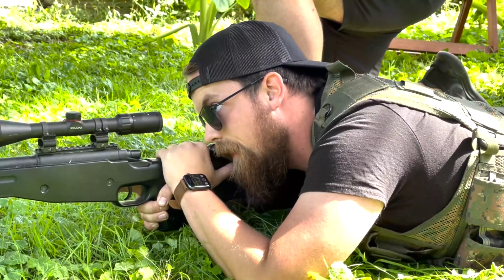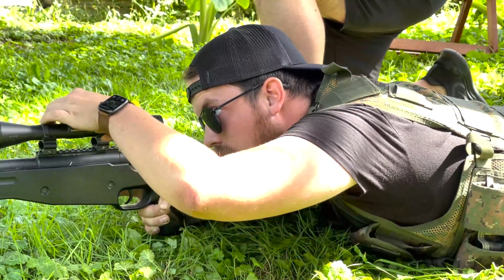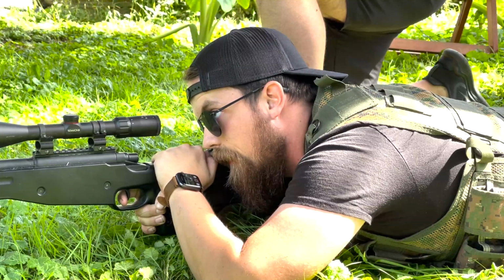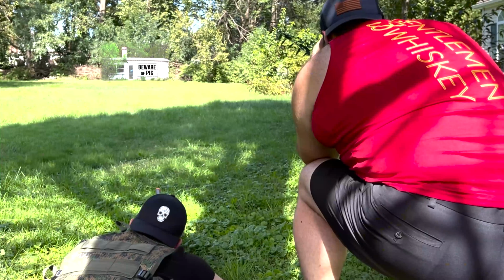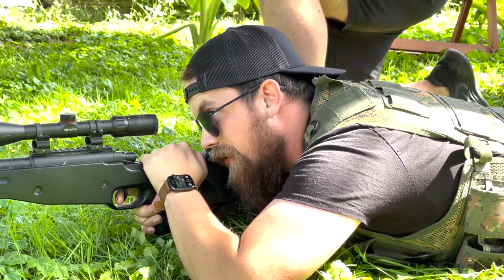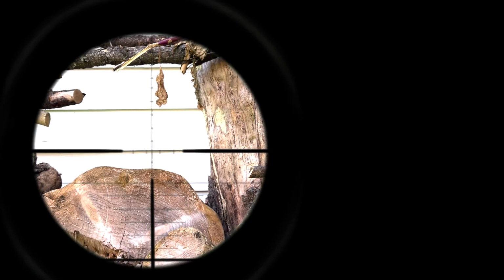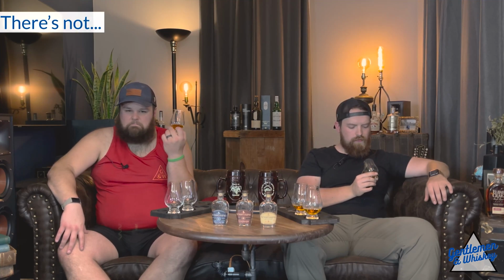10 Year vs 12 Year vs 15 Year - [Whistle Pig Flight Fight G&W EP. 9]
Join us as we take our first ever taste of Whistle Pig whiskey and give our honest opinion.  We'll pop some Piglets, crack some jokes, and review the Whistle Pig 10 Year Rye, Whistle Pig 12 Year Estate Rye,  and the Whistle Pig 15 Year Estate Rye.